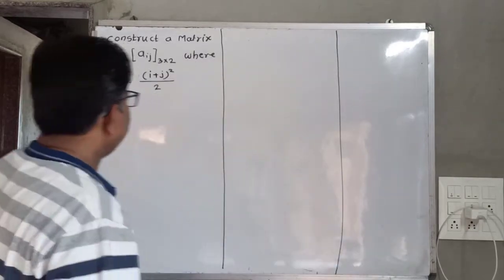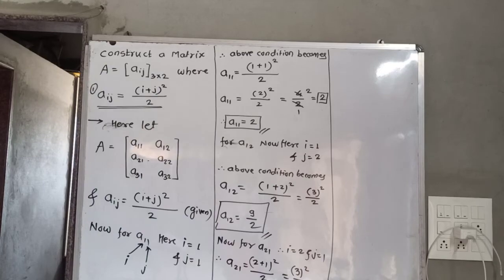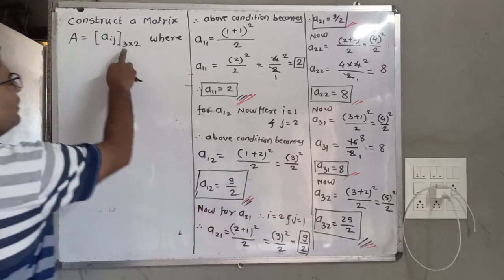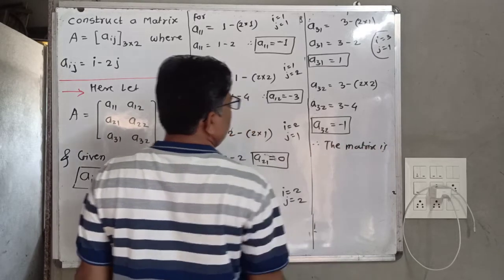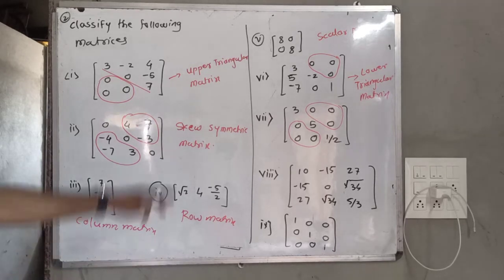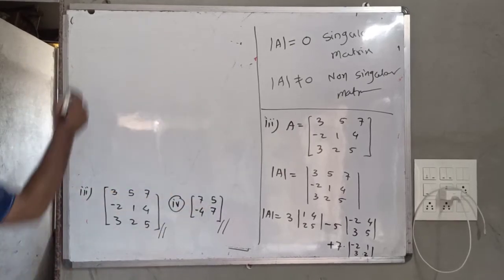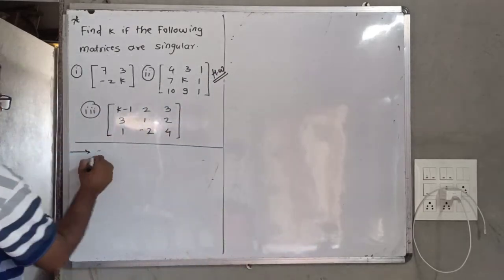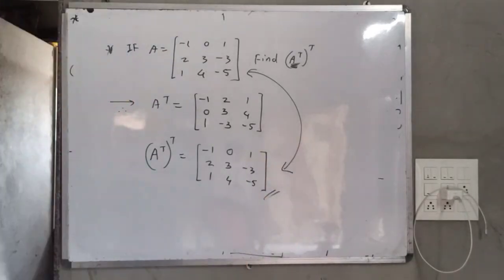11 th matrix first exersise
This will clear your all concept about matrix